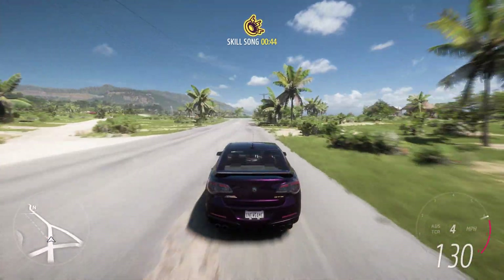Forza Horizon 5 Hsv GEN F GTS 2014 [4K60FPS]